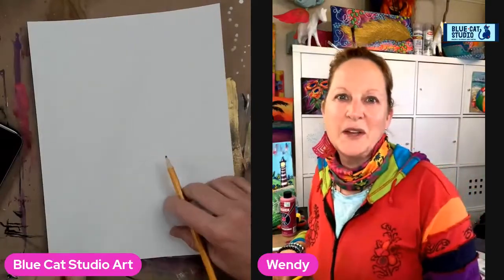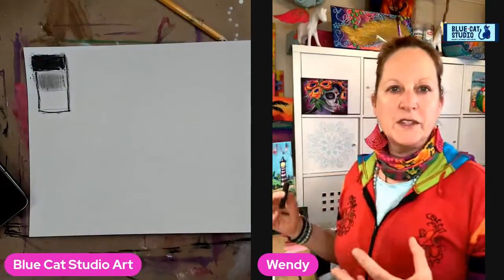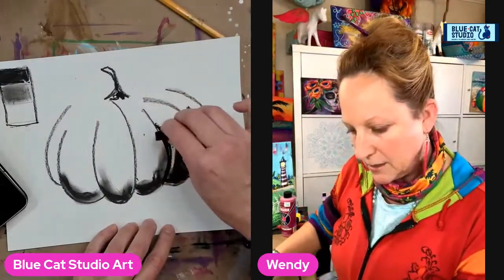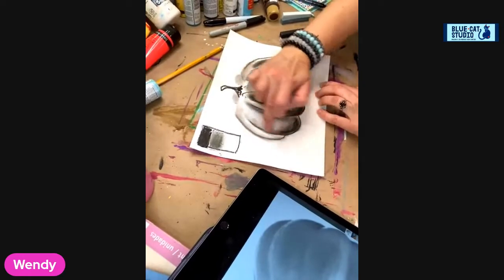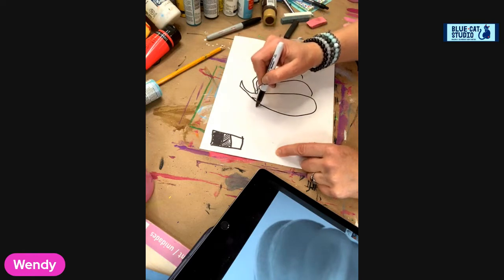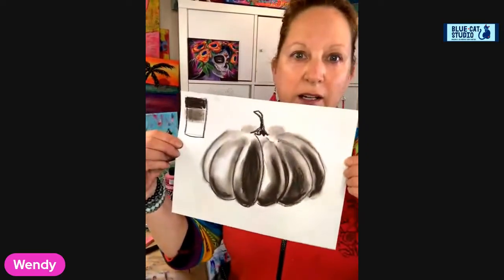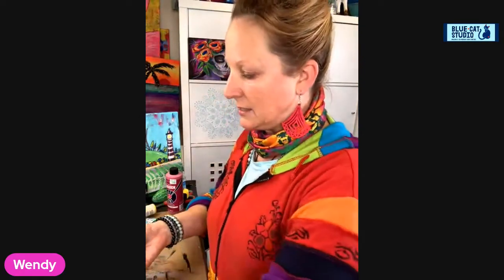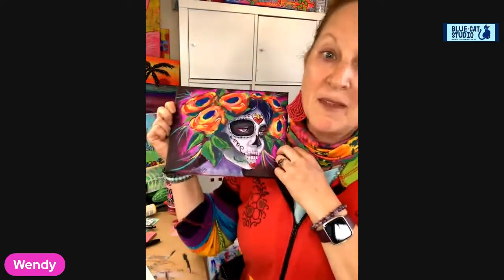Tech(nique) Tuesday: Value Studies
Did you like this Episode of Tech(nique) Tuesday?  Here are more ways to stay in touch…